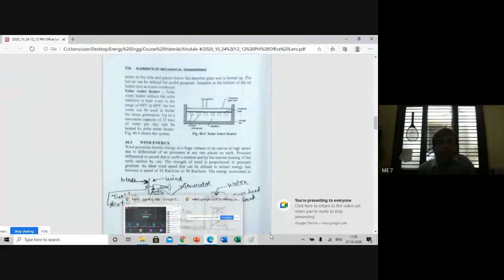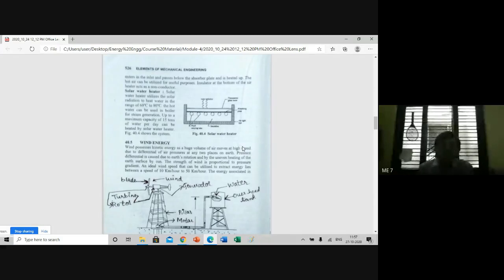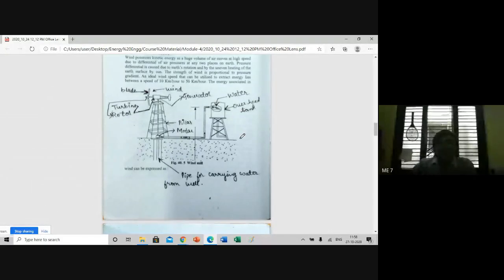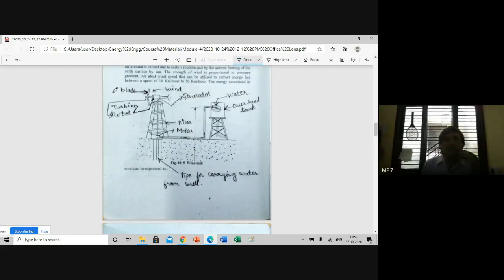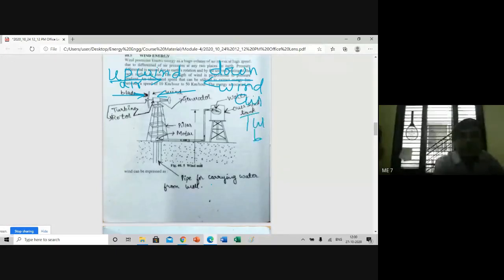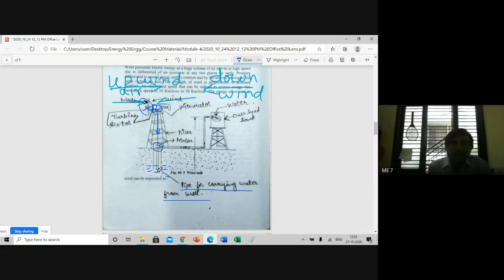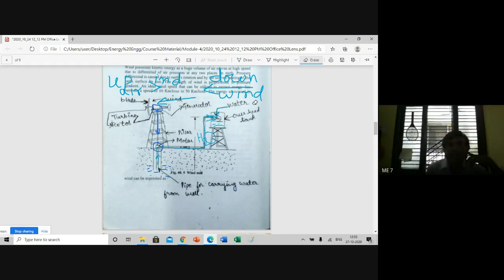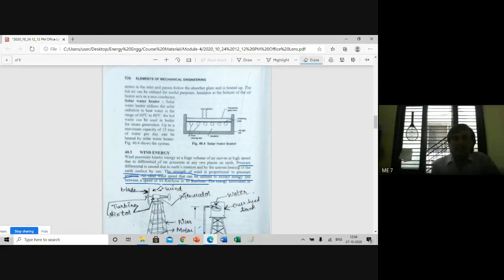27 Wind Mill Application